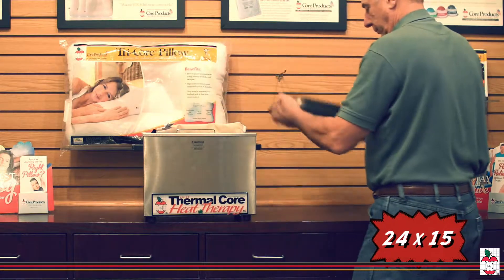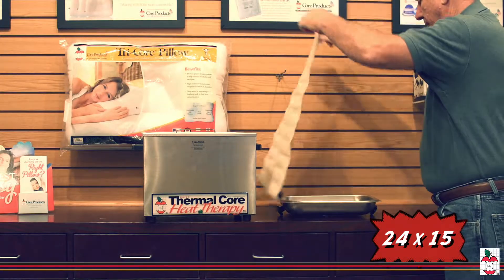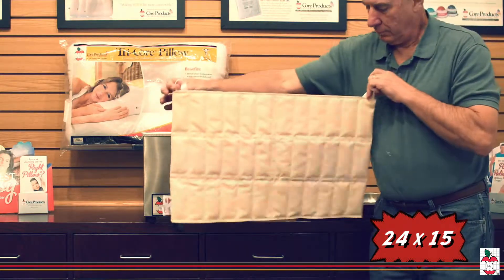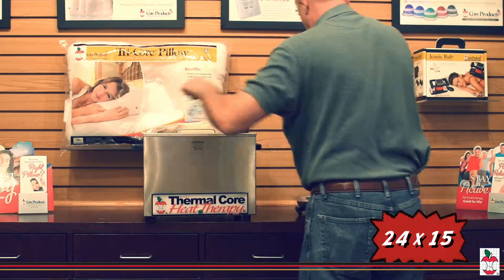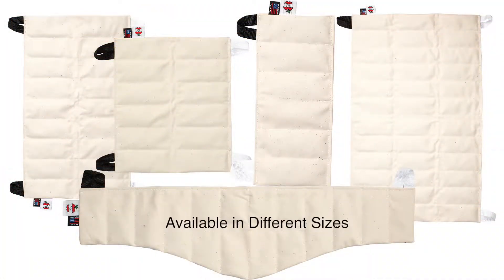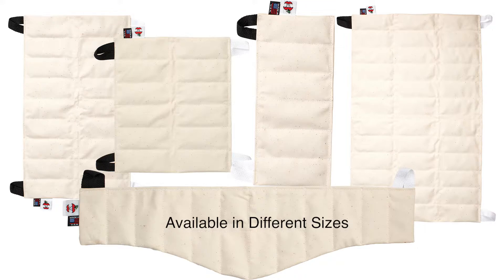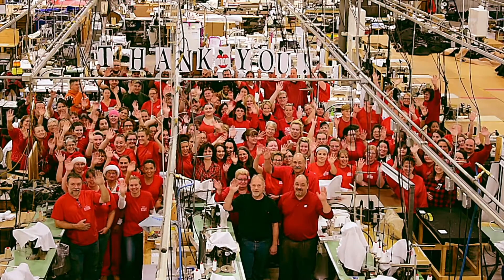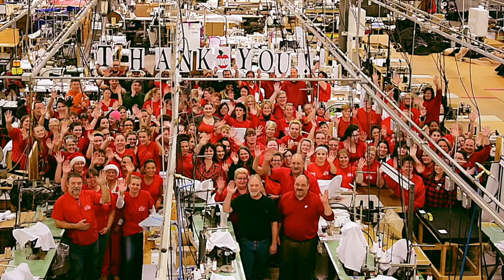Core Thermal Oversize Pack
Core Thermal Oversize Pack is designed to treat the larger areas of the back, legs and anterior trunk by delivering moist heat to sore muscles prior to professional treatment. The therapeutic moist heat radiating from this pack is more effective at providing deep penetrating heat to tissue than conventional heat packs. It has convenient and color-coded tabs.